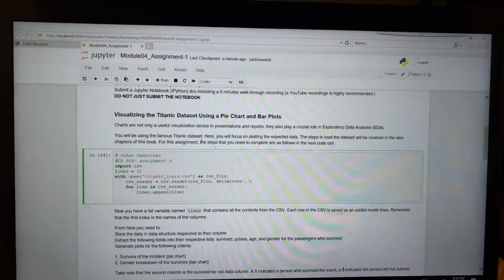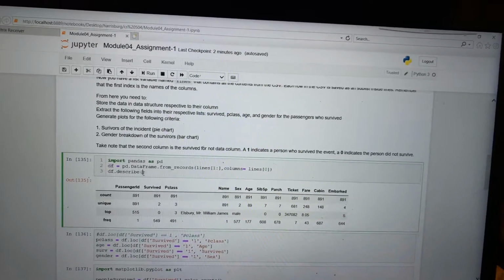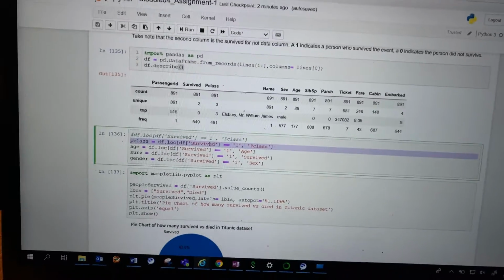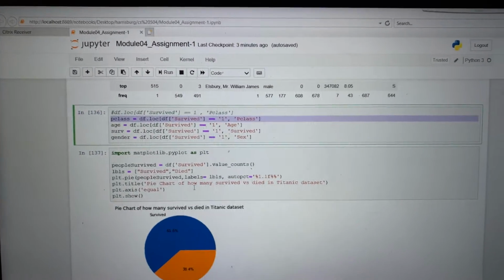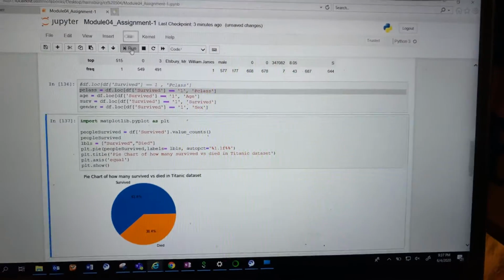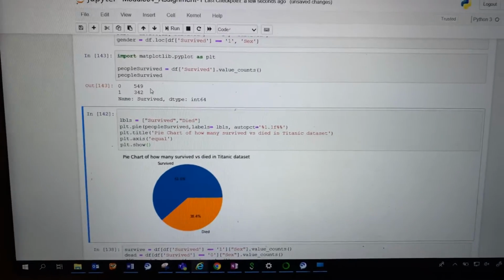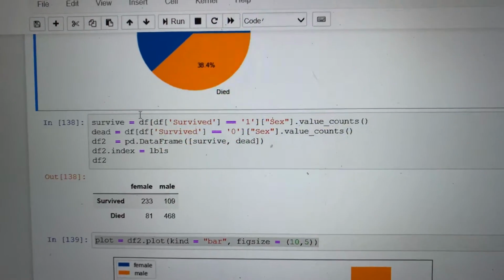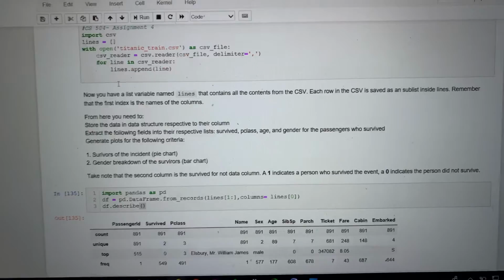Assignment 4- CS 504